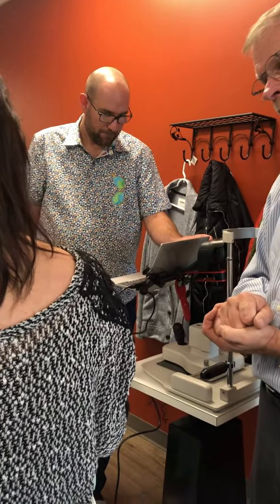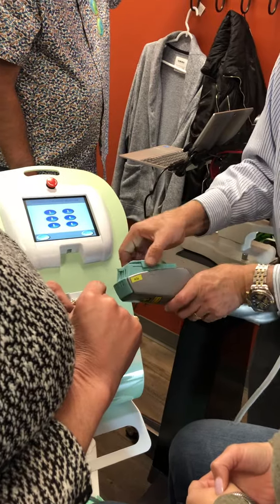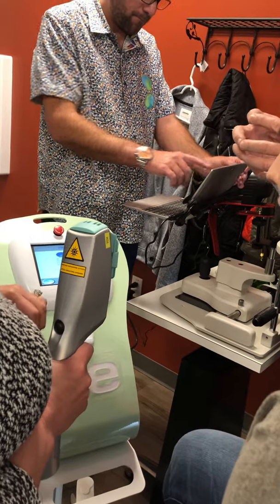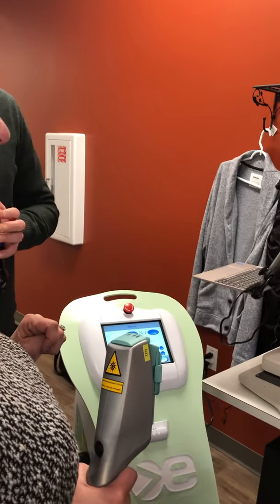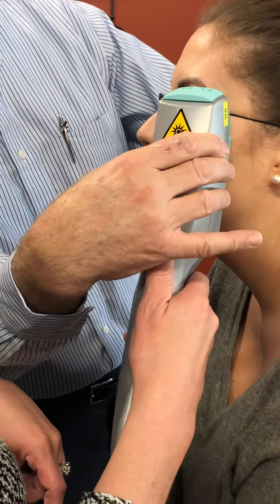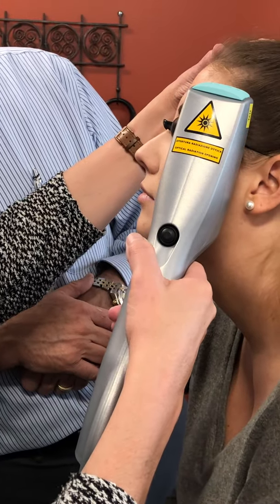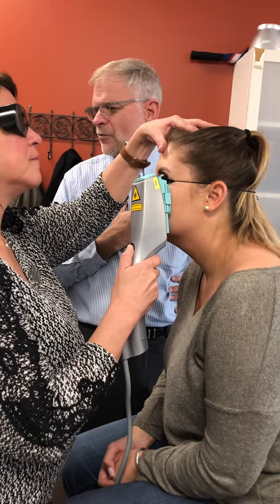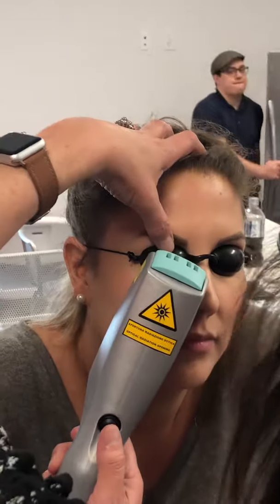IPL Training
Dr. Quintanilla performing IPL Treatment on Celinda. Terry from Lombart walks her through it step by step.